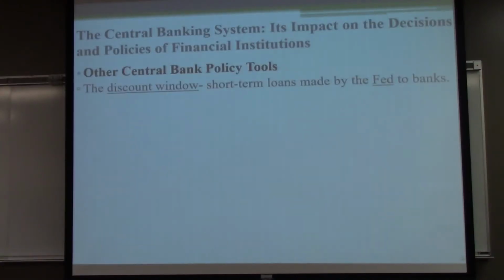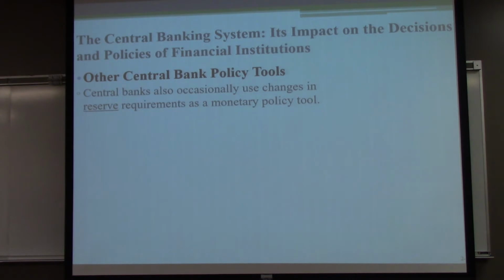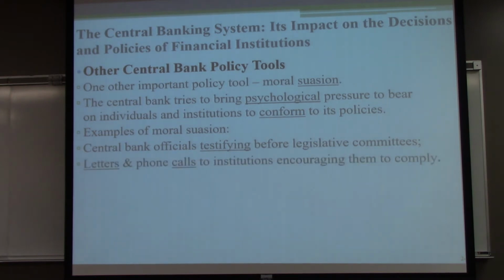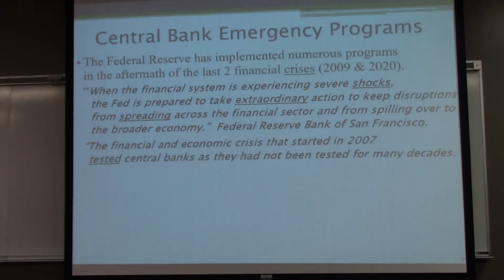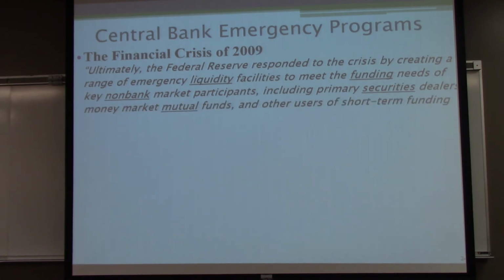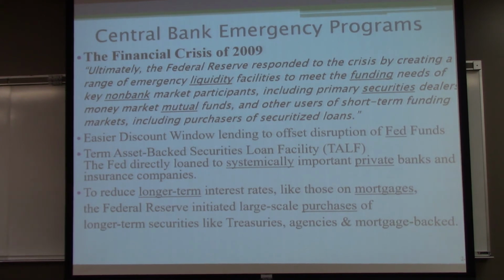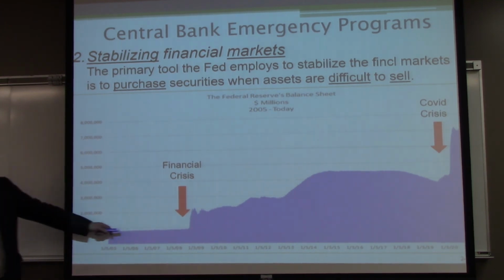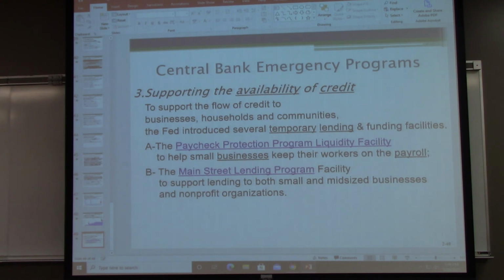Comm Bank Chp 2 clip 9 slides 41 45